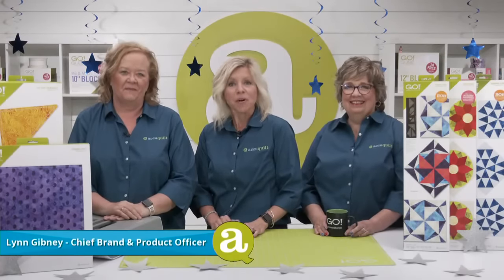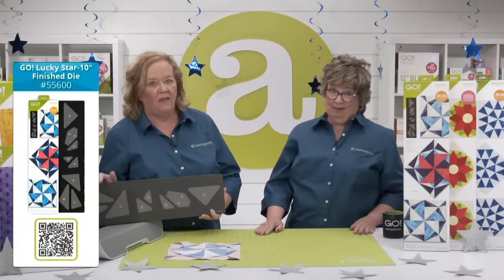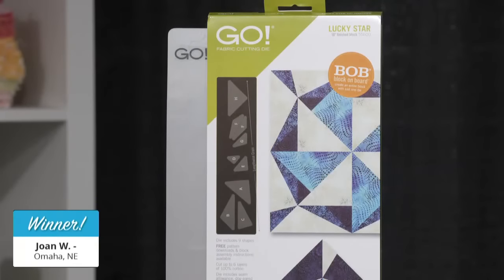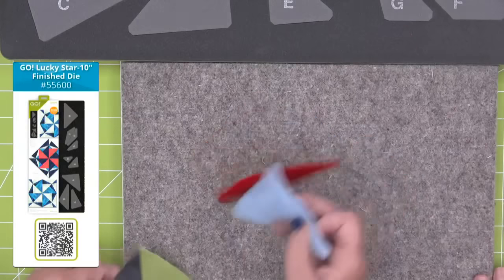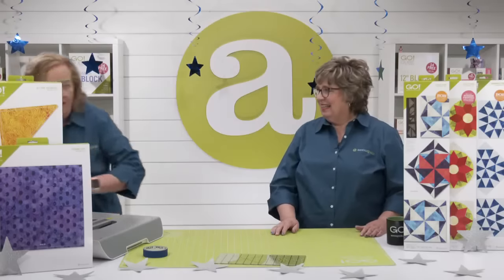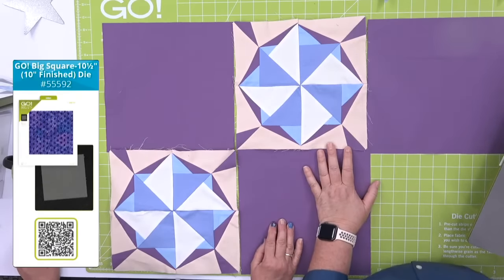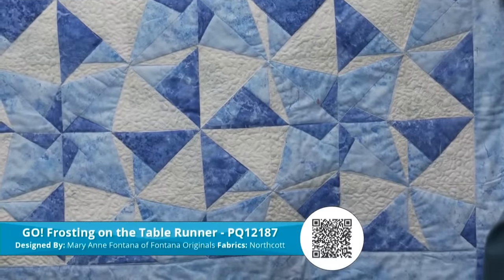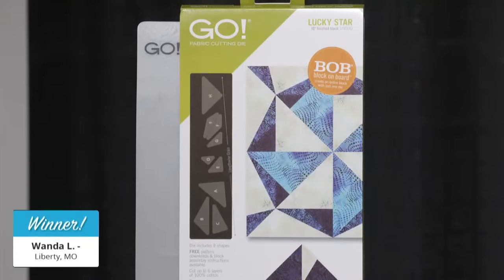AccuQuilt Launch Party: Star Gazing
Set your sights on the stars with July’s Die to Try! Hosts Pam and Erica will be sharing starry-eyed projects and ideas! Experts Barbara and Tami will be showing off celestial inspiration!

Shop July’s Die to Try - the GO! Lucky Star-10” Finished Die

Shop the GO! Lucky Star-10” Finished Die with Mat Bundle

Shop the GO! Pieced Stars Die Bundle

Download the GO! Among the Pines Throw Quilt Pattern

Download the GO! Turning Lucky Stars Throw Quilt Pattern

Download the GO! Frosting on the Table Runner Pattern

Download the GO! Mellow Mixer Wall Hanging Pattern